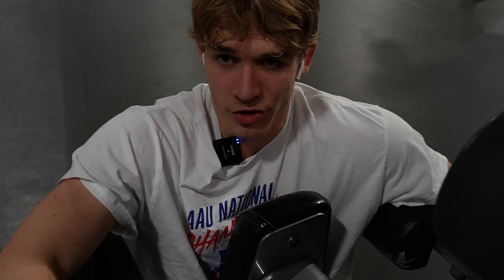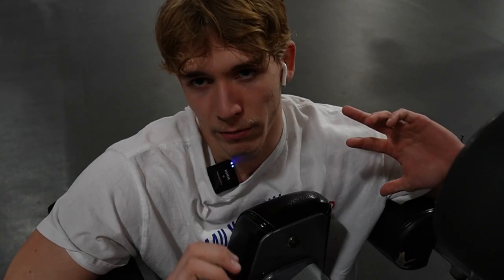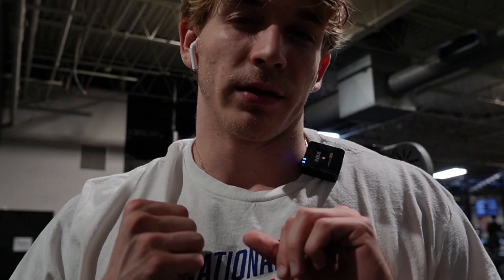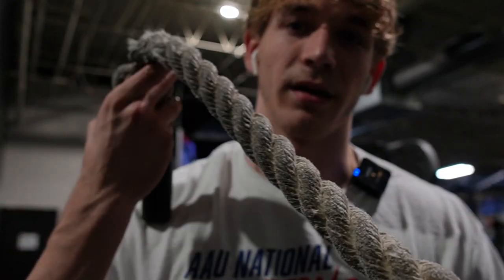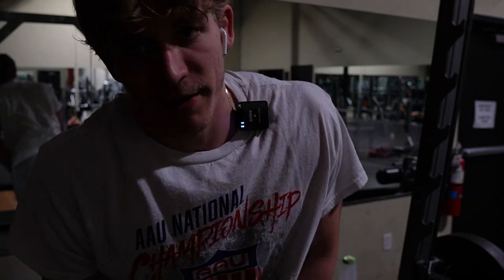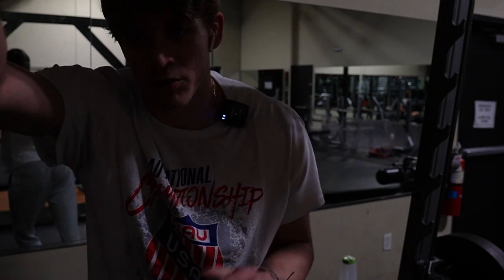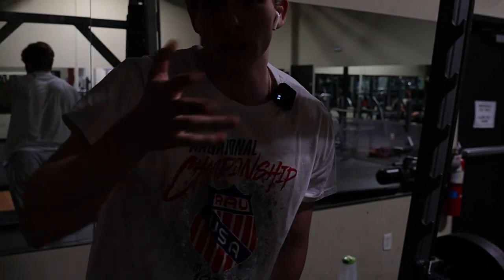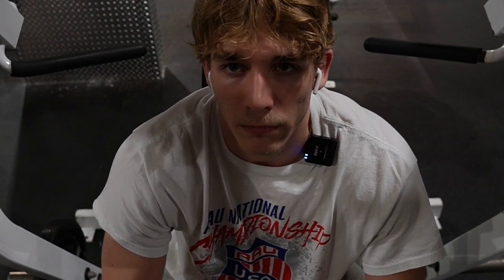B80 day 44 - Shoulders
pretty normal shoulder day

GIGACHAD HARDSTYLE Pt. 2 - Can You Feel My Heart Hardstyle Remix (4K)

GYM HARDSTYLE - Maroon 5 "MAPS" Hardstyle Remix (4K)